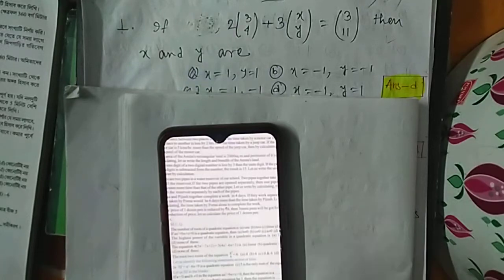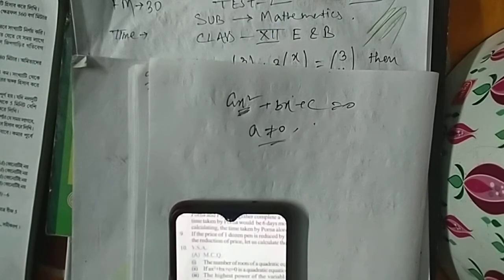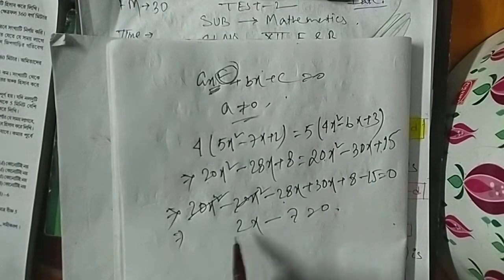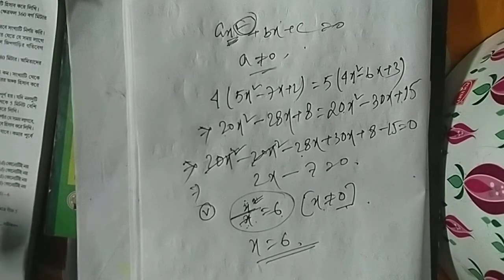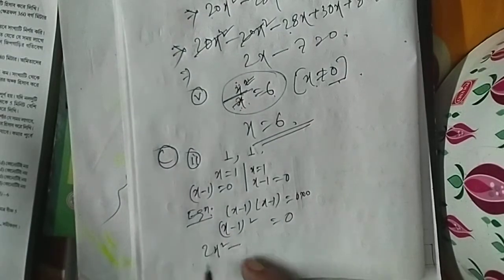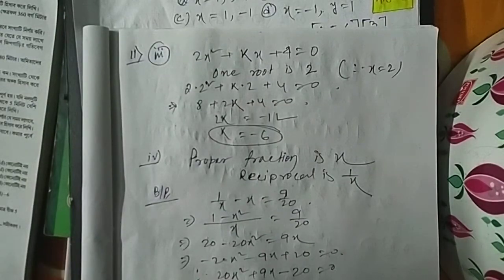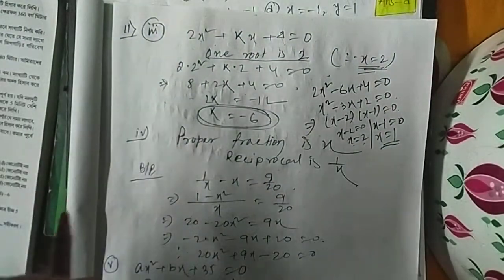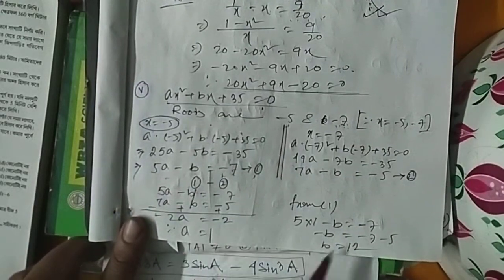Class 10 Ex 1.3 (second video)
Teacher Asim Maity